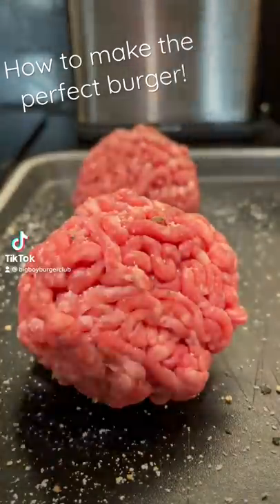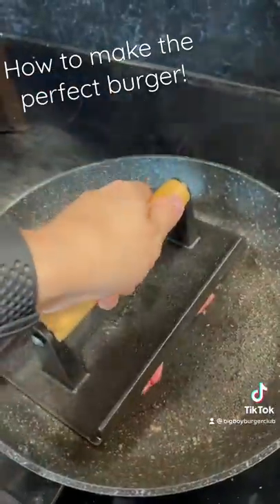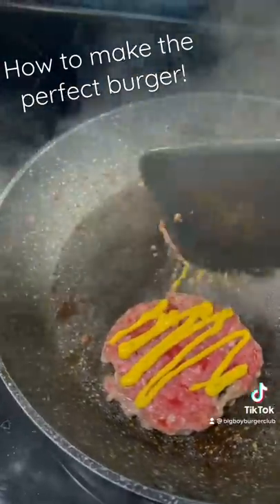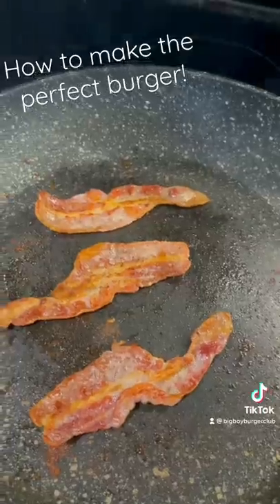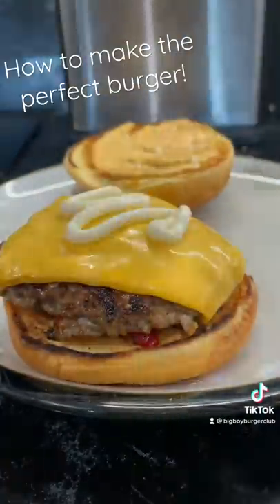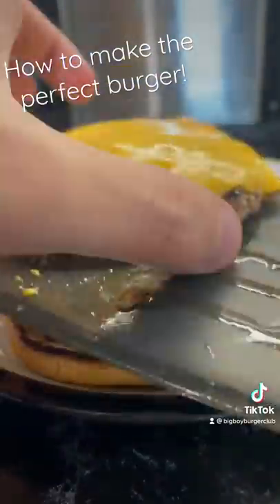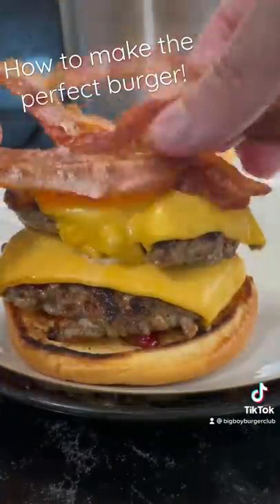How to make the perfect burger!